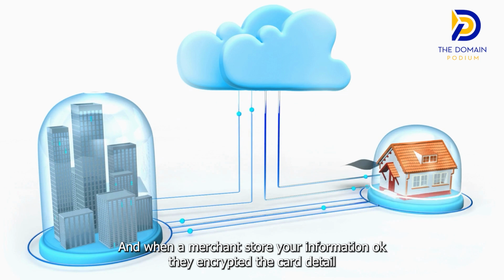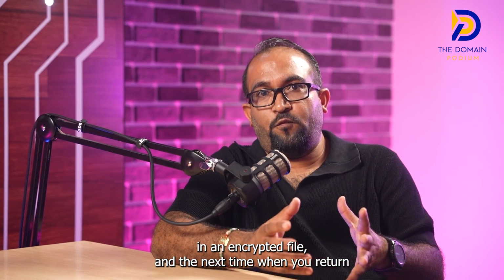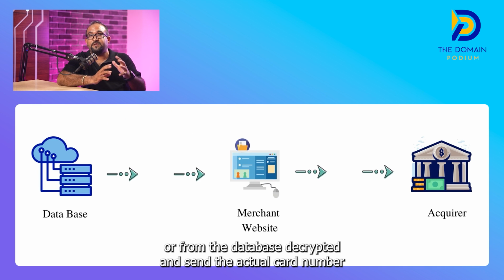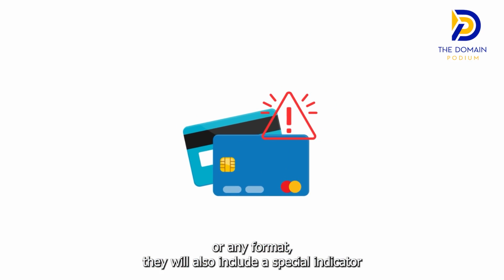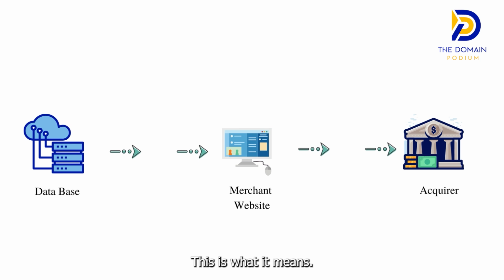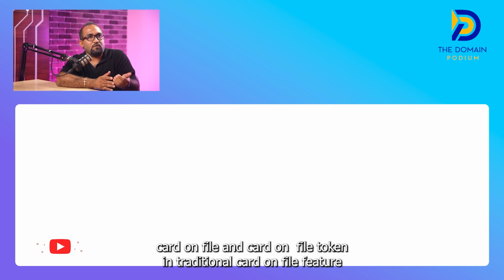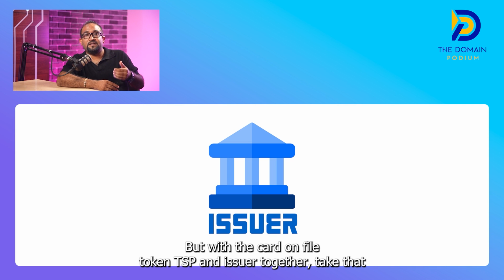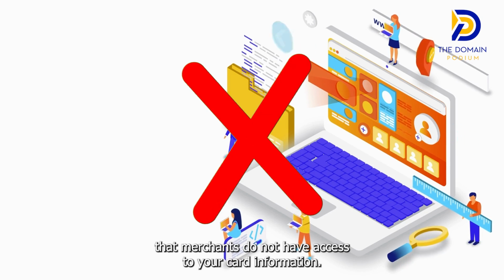How to store card token on file | Card On File Tokenization | How COFT Works?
Title: "Card on File Tokenization: Safeguarding Your Finances in 2024 | The Domain Podium"

Description:
Welcome to The Domain Podium with Ramesh Chugh! 💳💻 In today's video, we're diving into the world of card-on-file tokenization, demystifying the process and providing insights on how to keep your card safe in the ever-evolving landscape of online payments. Join us on 'The Domain Podium' as we explore the intricacies of credit card security, the importance of tokenization, and how to securely store card tokens on file.

💳 **Card on File Tokenization Explained:** Learn the ins and outs of the card on file tokenization – a crucial step in securing your financial information in the digital age. Discover how this process enhances your online payment security.

🔒 **How to Keep Your Card Safe in 2024:** Stay ahead of the curve by understanding the latest advancements in credit card security. We'll discuss best practices to ensure your card remains safe in an ever-changing online landscape.

🌐 **Online Payment Security:** Explore the dynamics of online payment security in 2024 and the role that card-on-file tokenization plays in safeguarding your financial transactions. Stay informed to make secure and confident payments online.

🤔 **Why Need Tokenization on a Card?:** Uncover the reasons why tokenization is a crucial component in the realm of digital transactions. Learn why this security measure is required to protect your card information.

🛍️ **How to Pay Any Website with a Debit Card:** Get practical tips on securely making payments on any website with your debit card. We'll guide you through the steps to ensure a seamless and secure online shopping experience.

Ready to elevate your knowledge of card-on-file tokenization and online payment security? Let's navigate the world of secure online transactions together! 💡💳

Watch our video now and gain a deeper understanding of the Card on File Token – where convenience meets security in the world of digital payments.

Join us on 'The Domain Podium' as we embark on this empowering journey together. 💳🔒 📱

- What is a card on file tokens?
- Why is tokenization required?